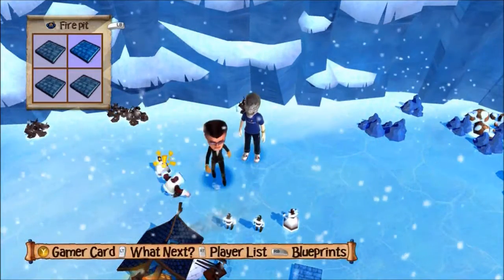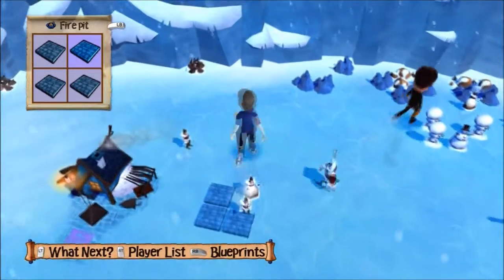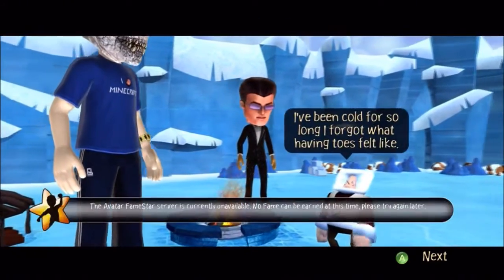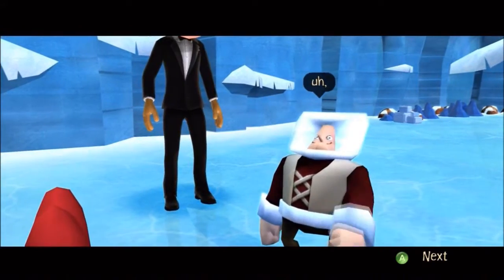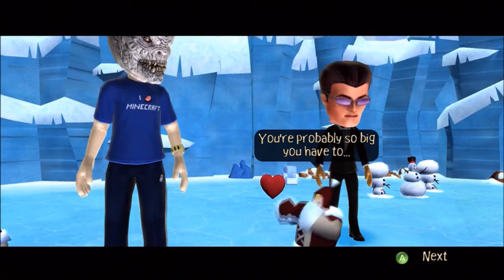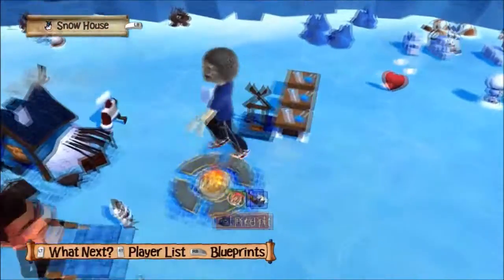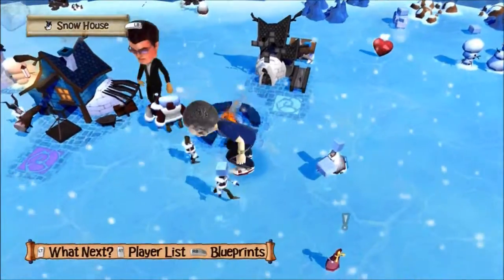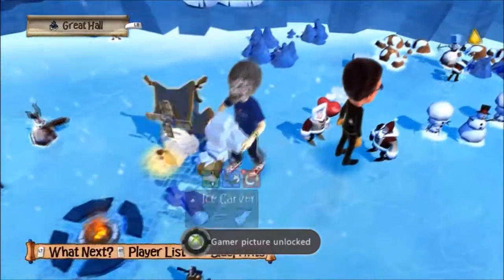Jack and Morgan Play... A World of Keflings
Morgan and I have our first look at A World of Keflings and we are quite surprised at it.